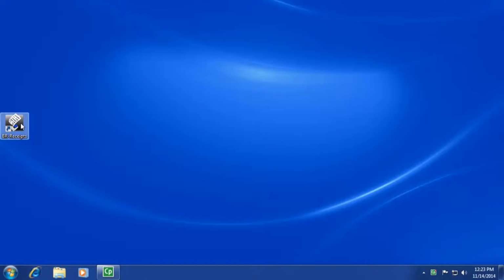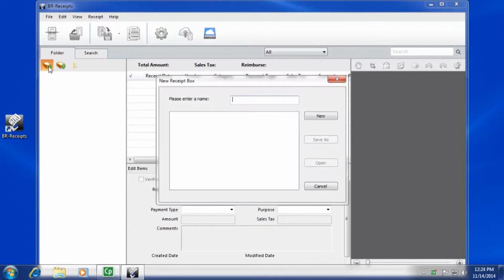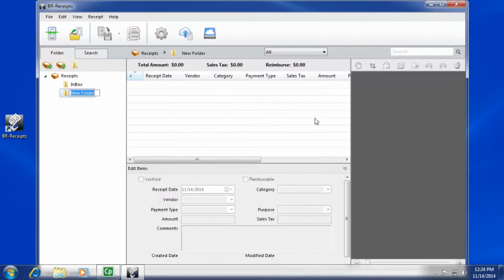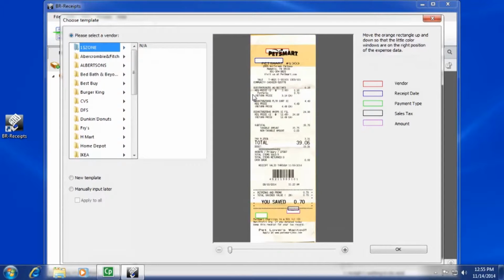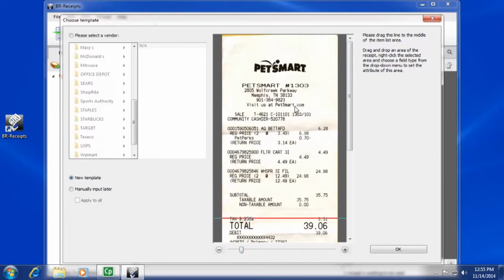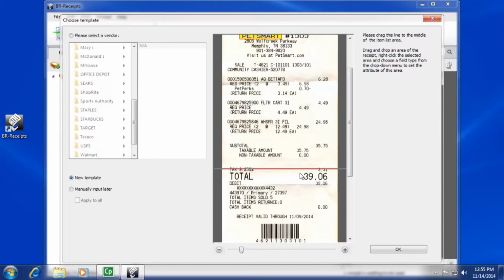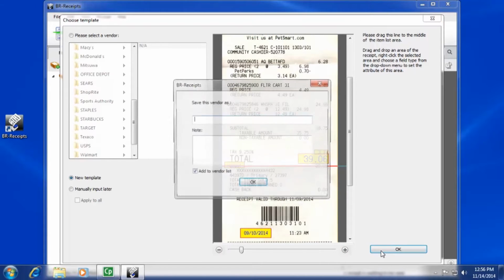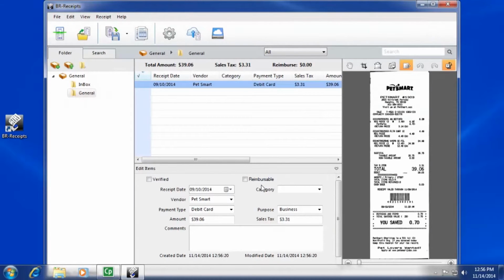How do I scan to a new template using BR-Receipts | Brother Scanners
How do I scan to a new template using BR-Receipts?

This video applies to the following models: DSMobile620, DSMobile720D, DSMobile820W, DSMobile920DW, ADS1000W, ADS1500W